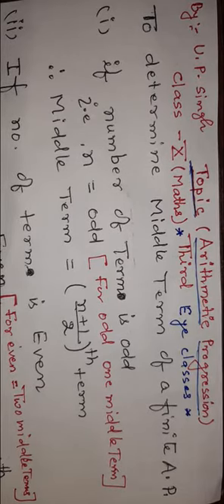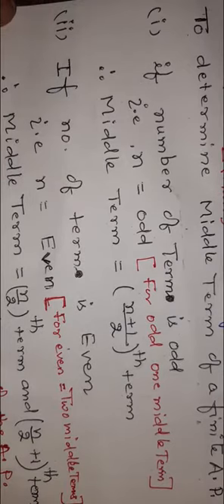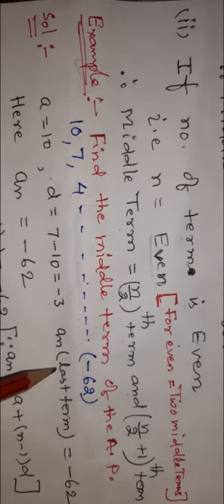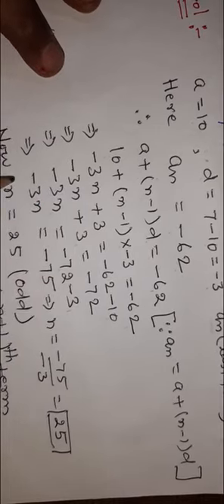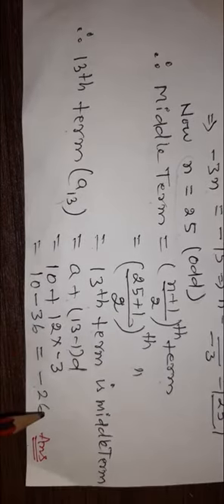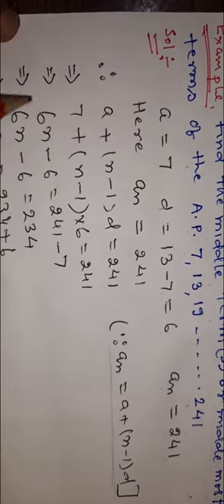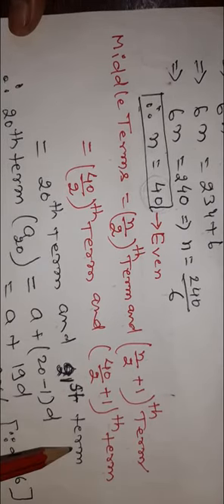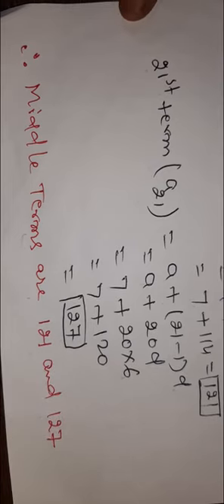TO DETERMINE A MIDDLE TERM OF FINITE AP CLASS X MATHS BY U.P.SINGH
How we can find middle term of AP if number of term  is given odd and even